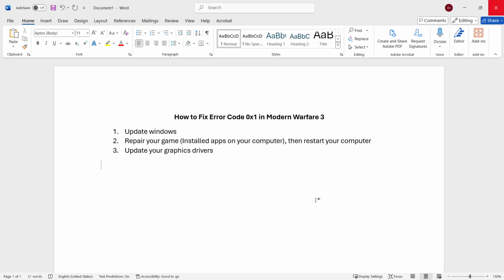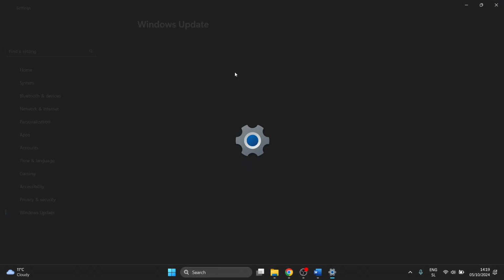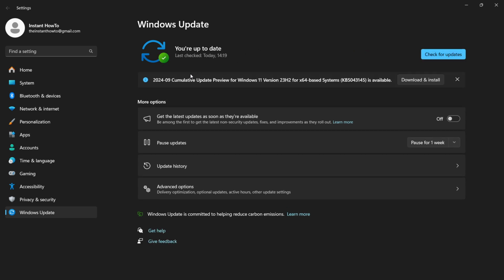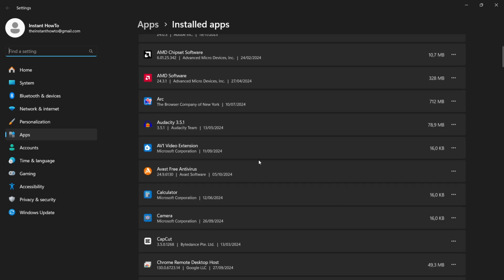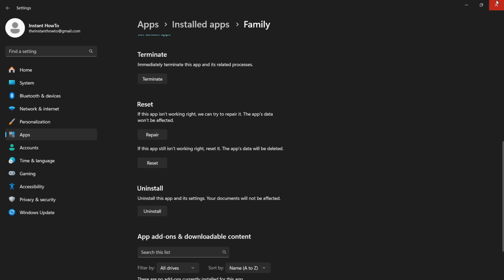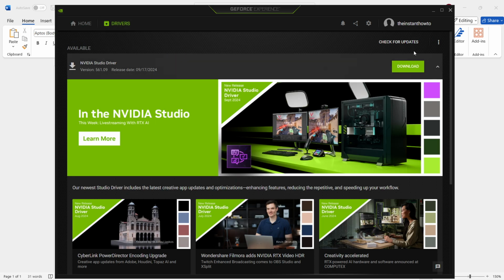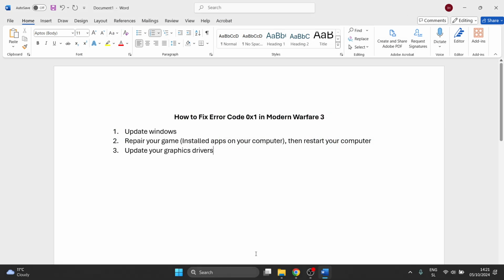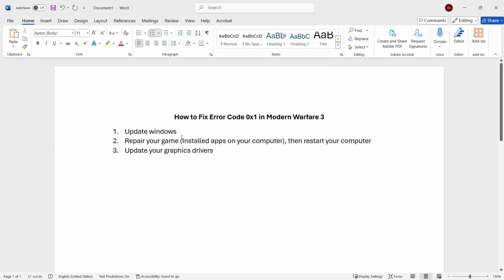How To FIX Error Code 0x1 In Modern Warfare 3 (FULL GUIDE 2024)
In this video, I'll show you how to fix error code 0x1 in modern warfare 3. This is a full guide on Call of Duty: Modern Warfare III fix error code 0x1.

In case you've been trying to fix error code 0x1 in Call of Duty Modern Warfare 3, this is the video you need to see!